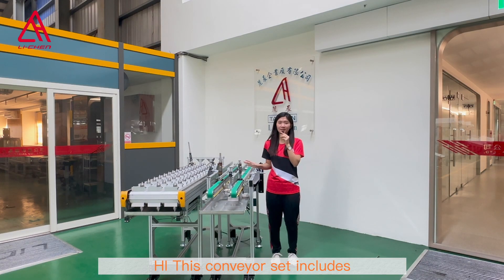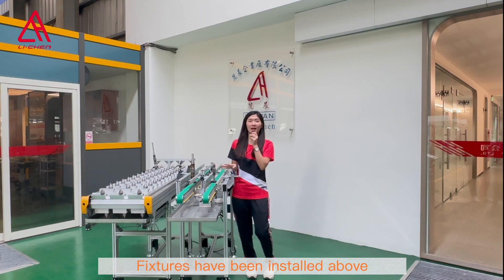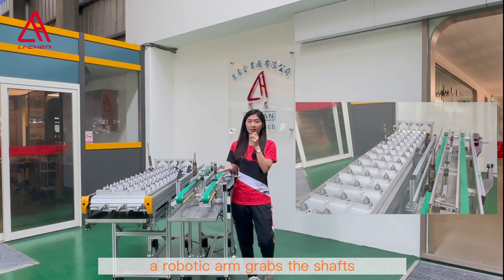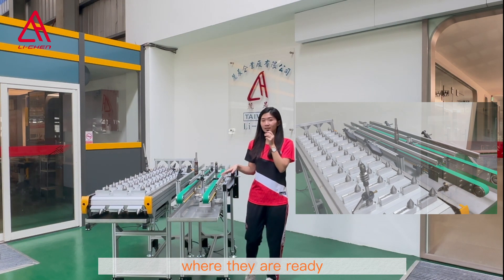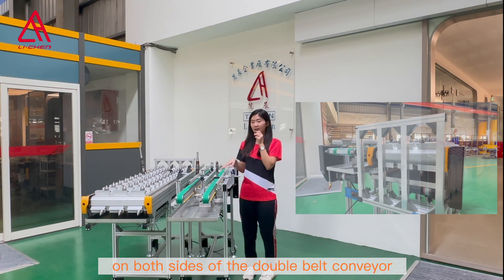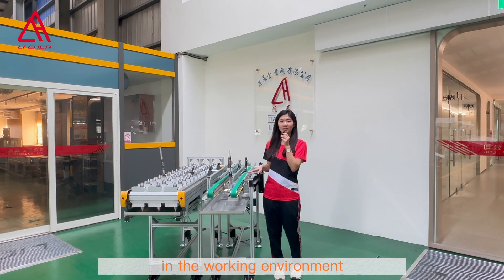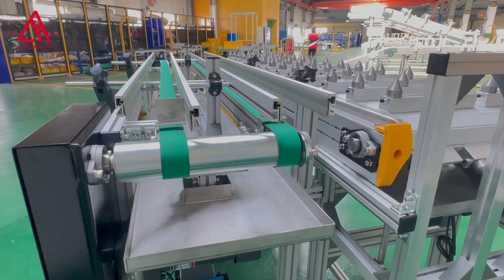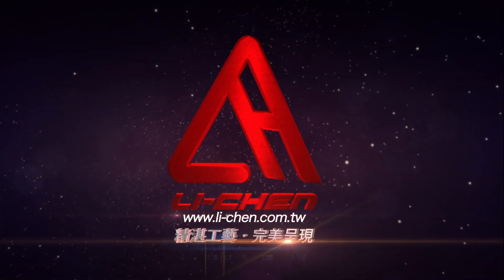麗晨輸送機械自動化設備Conveyors | Aluminum Belt Conveyor & double belt conveyor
Lichen Conveyor Automation Equipment Co., Ltd |  Aluminum Belt Conveyor & double belt conveyor

This conveyor set includes an aluminum belt conveyor with fixtures for feeding and a double belt for material collection. For your information – the conveyed item this time is motor shafts. Fixtures have been installed above the aluminum belt where operators can place the shafts. When the conveyor belt moves to the front end, a robotic arm grabs the shafts and sends them to the milling Machine for processing. After processing, the robotic arm transfers the shafts to the double belt conveyor, where they are ready for collection by personnel. This reduces waiting time. Additionally, adjustable side guides have been installed on both sides of the double belt conveyor, which allows operators to adjust according to the size of the workpiece. Drip trays have been installed underneath both conveyors to maintain cleanliness in the working environment.

Lichen Conveyor Automation Equipment Co., Ltd | アルミ板コンベアとダブルベルトコンベア

みなさんこんにちは、今日はこのアルミ板コンベアとダブルベルトコンベアのセットについてご紹介します。
まず、ワークのモーターシャフトを治具の上に載せて、前端に進むと、ロボットアートがワークを掴んで、加工機械に送ります。
加工が完了すると、またロボットアームでダブルベルトコンベヤに移し、作業員はワークを受けとります。
このダブルベルトの機体はアルミで両側には、サイドガイドが設置しており、ワークのサイズに合わせて調整できます。
下のオイルパンも作業環境をキレイに保ちます。
以上が今日の紹介となります、

麗晨輸送機械自動化設備Conveyors |  鋁板帶&雙皮帶式輸送機

今天要介紹的機台是以鋁板帶搭配治具輸送機作為送料，而雙皮帶則用於收料，這次的輸送物為馬達軸心。在鋁板帶的上方安裝了治具，操作人員將軸心擺放在治具上，當輸送帶移動到前端時，機械手臂會夾取軸心，送至洗床設備進行加工。加工完成後，機械手臂會將軸心夾取至雙皮帶輸送機上，等待人員收料，以減少等待時間。雙皮帶輸送機上方的兩邊設有可調側檔，操作人員可根據工件物的大小進行調整，為了維持工作環境的整潔，兩台輸送機下方加裝了集油盤。

歡迎與我們聯繫TEL: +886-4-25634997

麗晨輸送機械自動化設備使用行業非常廣泛，從傳統產業至電子業都可運用到，輸送機，輸送帶，輸送設備，皮帶輸送機，滾筒輸送機，組裝線輸送機，自動化設備，鋁擠型輸送機，履帶式輸送機，超薄型輸送機，鏈條塑板帶輸送機，升降式輸送機，螺旋輸送機，活動式模具架，不鏽鋼輸送機，農業用輸送機械設備，重型模具架，金屬檢測機輸送機械設備，模具架，皮帶擋板料斗型輸送機，無塵室輸送機，壓鑄鋁業輸送機械設備，升降式輸送機，浸水式輸送機，沖床機械輸送機械設備，自動化機械，中空成型機輸送機械設備，塑膠射出業輸送機械設備，鐵屑輸送機械設備，包裝機輸送機械設備，貼標機輸送機械設備，組合式倉儲架，桌上型輸送機，噴印機輸送機械設備，自動化輸送機械設備，木工機械輸送機械設備，洗衣場廠輸送機械設備，餐飲食品飲料輸送機械設備，抽屜式模具架及物料架，安全防護網，移動懸臂置管架設備，鋁擠型工作桌等都可看的到麗晨的蹤跡，期待麗晨輸送機能成為您最得力的好幫手。

Lichen conveyor machinery automation equipment is used in a wide range of industries, from traditional industries to electronics industries, conveyors, die-casting aluminum conveyor machinery, woodworking machinery conveyor belts, iron chip conveyor machinery, punch machinery conveyor machinery, screw conveyors Conveyor belt, ultra-thin belt conveyor, heavy mold rack, drawer mold rack and material rack, automated machinery, crawler conveyor, mold rack, automated conveyor belt, mobile cantilever tube rack equipment, roller conveyor, chain plastic Plate belt conveyor, lifting conveyor, submerged conveyor, combined storage rack, Taichung conveyor equipment, Taichung conveyor belt, desktop conveyor belt, plastic injection industry conveying machinery and equipment, food conveying machinery and equipment, blow molding machine conveying Mechanical equipment, agricultural conveying machinery and equipment, conveyor belts, conveyor belt equipment, assembly line belt conveyors, belt conveyors, belt baffle hopper conveyors, automation equipment, aluminum extrusion belt conveyors, lift conveyors, metal Inspection machine conveying machinery and equipment, clean room conveyor, movable mold frame, stainless steel conveyor, inkjet printing machine conveying machinery and equipment, labeling machine conveying machinery and equipment, Taichung automation equipment, automatic conveying machinery and equipment, safety net, packaging machine Conveyor belt equipment, laundry plant conveying machinery and equipment, Taichung conveyor belt equipment, aluminum extruded work tables, etc., can all be seen in the traces of Lichen. We look forward to Lichen's conveyors becoming your most effective helper.